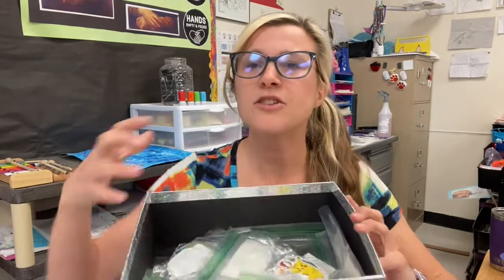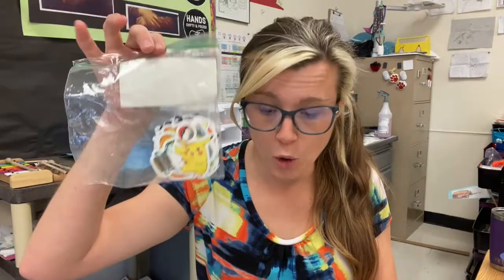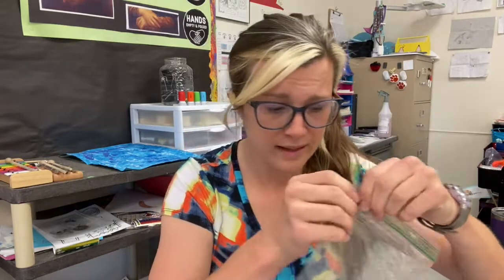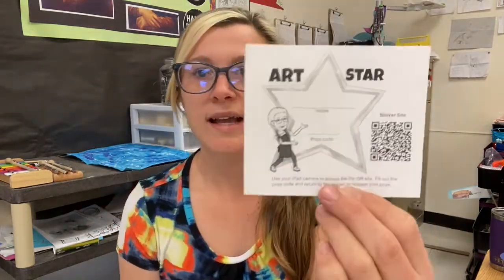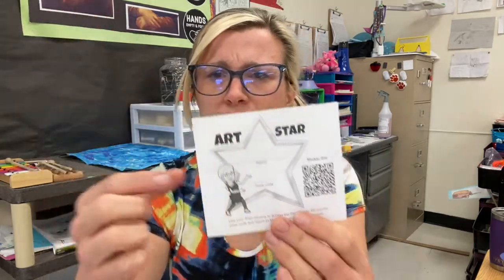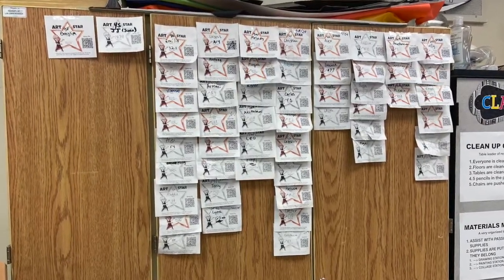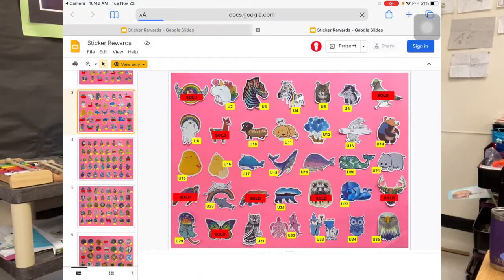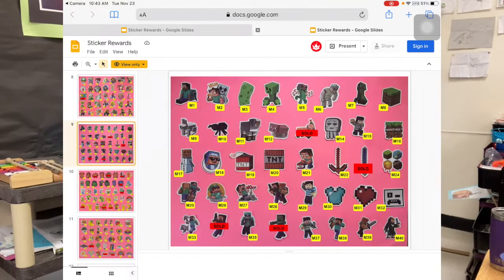The BEST Reward System for Your Classroom | Stickers, QR Codes, and Google Slides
Everybody has a  different take on rewards and consequences in the classroom. I found this system works for me, but it might not be the best for you. I have not seen anyone else use what I do so I thought I'd share my top secret success. This works great if your school is technology forward and students have iPads/tablets.